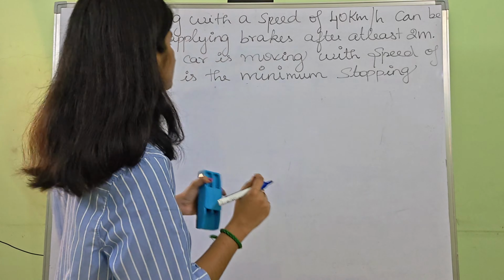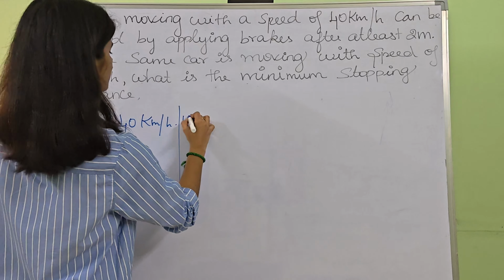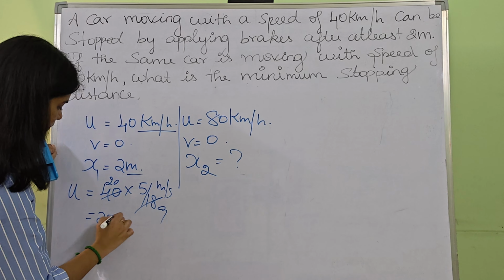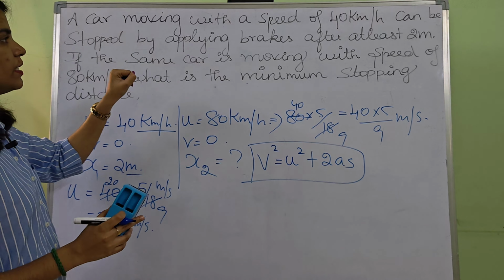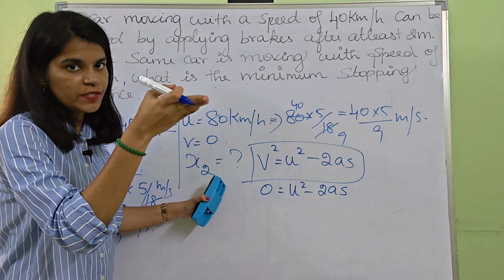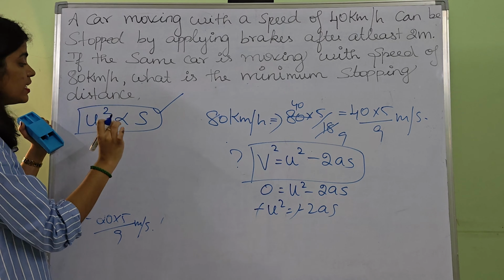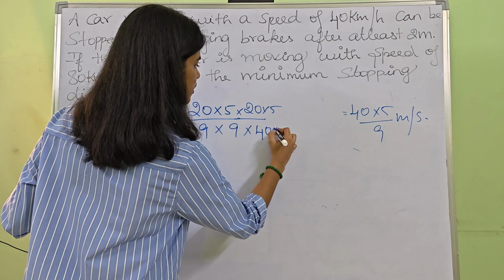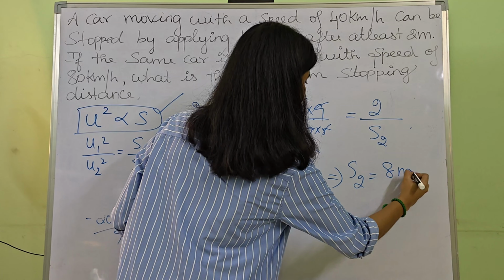Minimum Stopping Distance